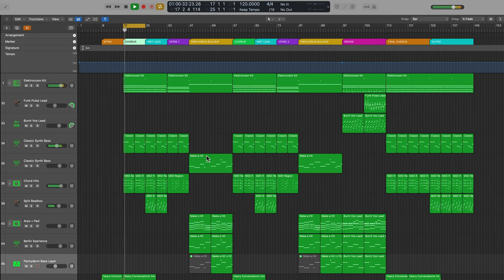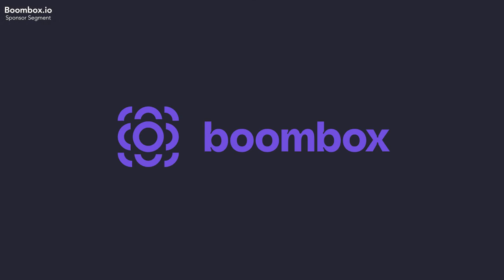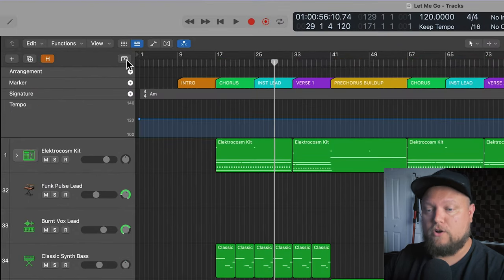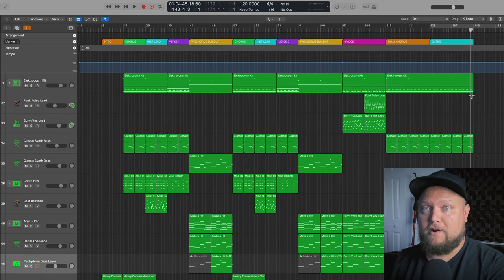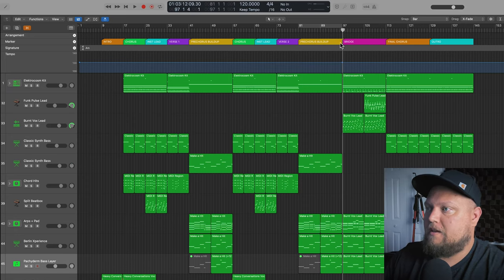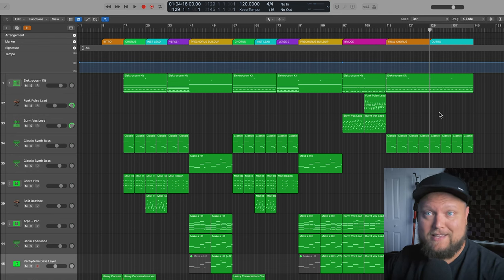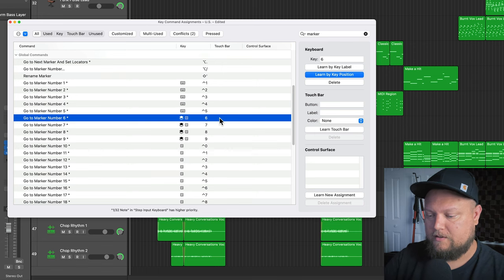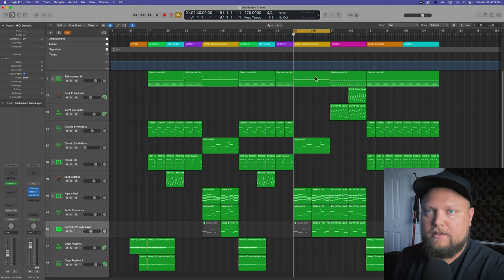Logic Pro - Go To Marker (Navigation Trick!)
In this video, I demonstrate how to use some cool navigation shortcuts to move the playhead to each marker in your project. I also review how to create markers. Enjoy!

Chapters:
0:00 Overview
1:27 Boombox Sponsor Segment
2:11 Markers & Color Palette
3:16 Go To Marker
5:38 MacBook Workaround